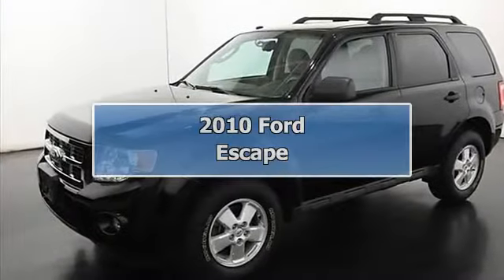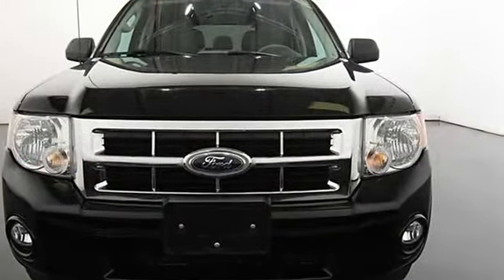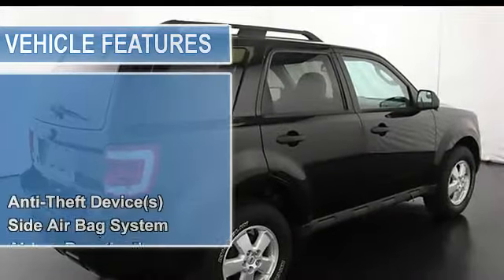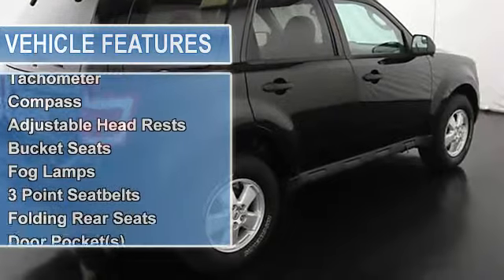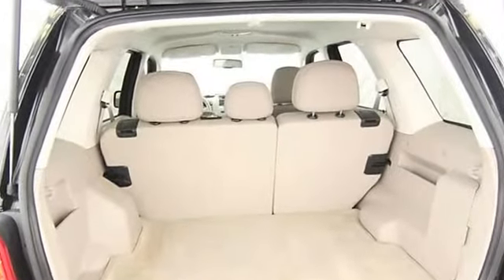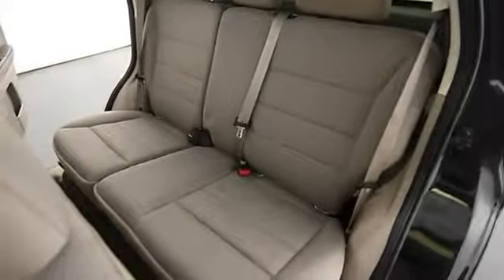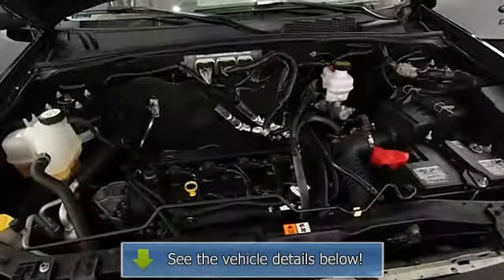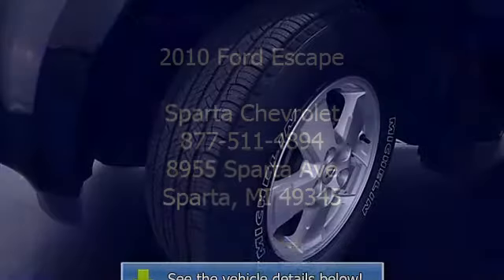2010 Ford Escape - Sparta Chevrolet - Sparta, MI 49345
Sparta Chevrolet
8955 Sparta Ave

For Sale: 2010 Ford Escape
VIN: 1FMCU9D79AKB66855
Engine: 4 Cyl.
Drivetrain: AWD
Transmission: 6 Speed Automatic
Mileage: 71,618
Color: Black (exterior) Camel (interior)

Features:
2010 Ford Escape S U V all wheel drive.